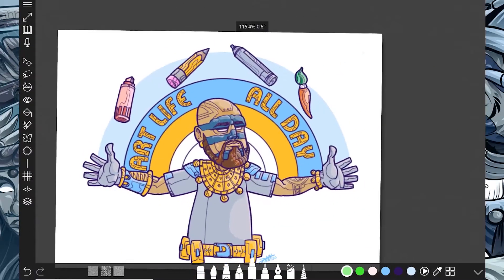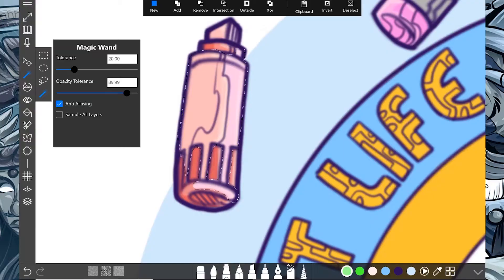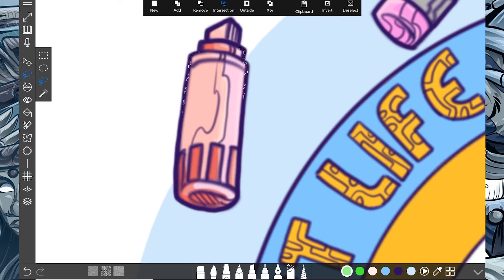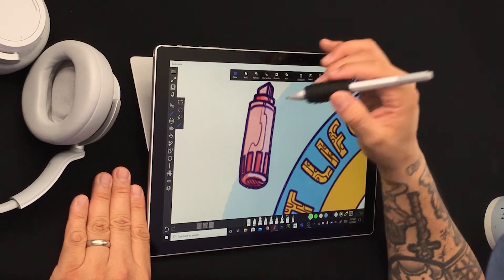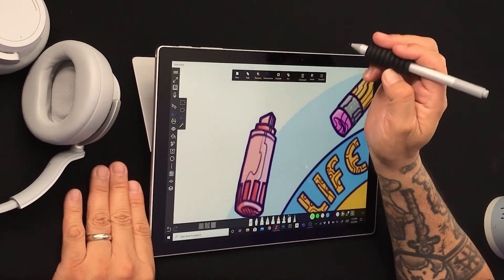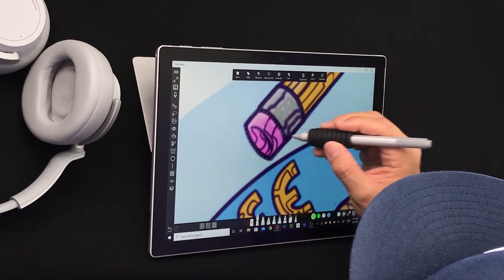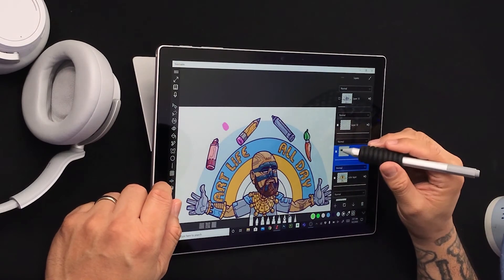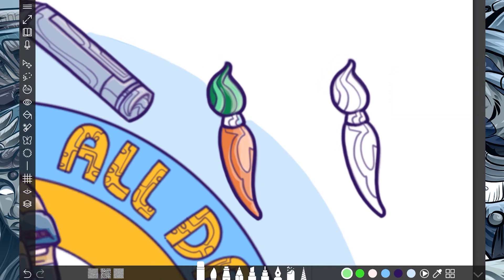Digital Drawing in Sketchable with DTM: Selection Tool